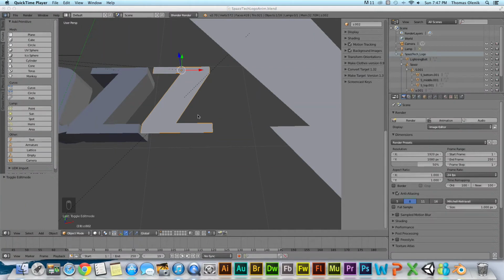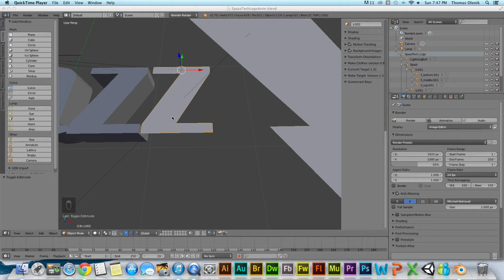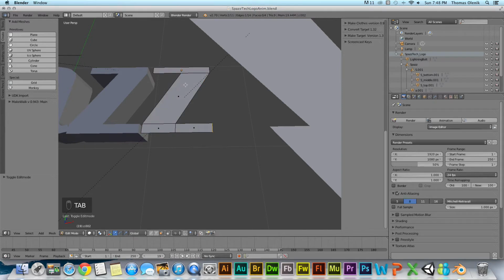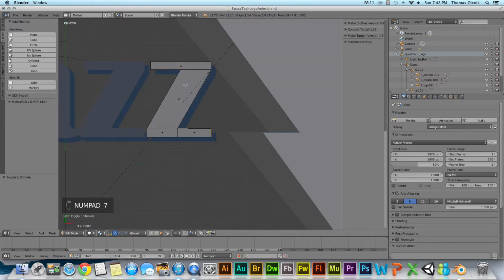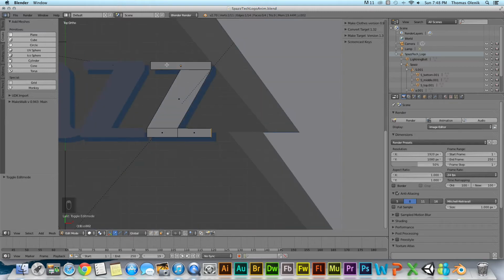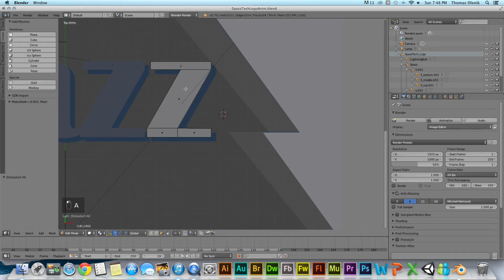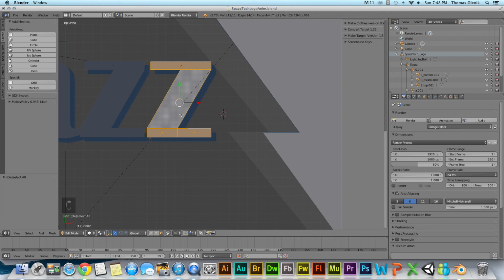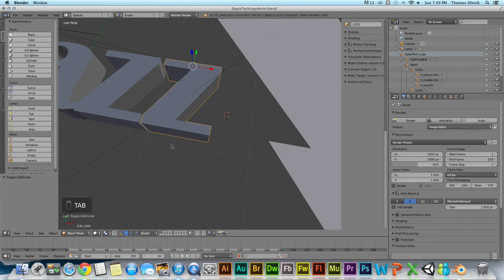How to Select Multiple Faces with Box Select Tool in Blender 2.7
In this short video tutorial I go over how to select multiple faces with the box select tool in Blender 2.7